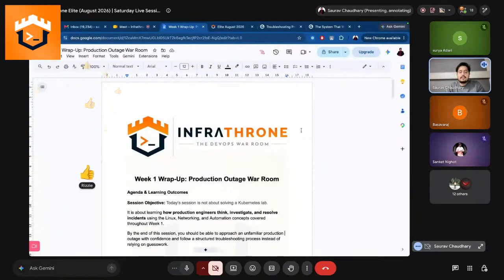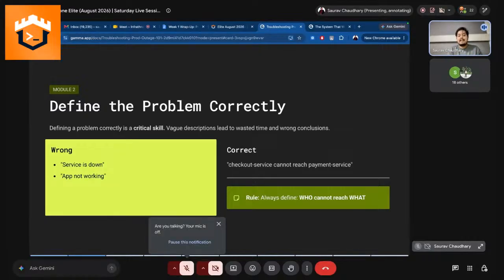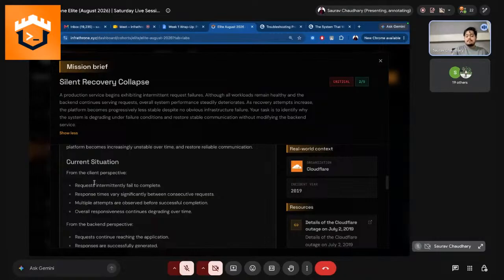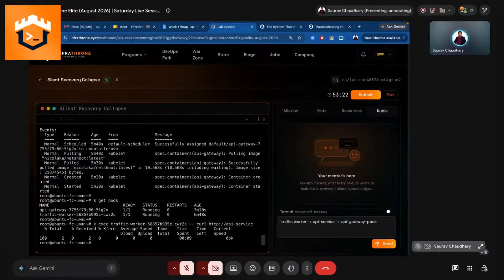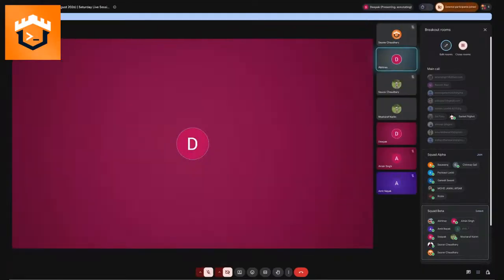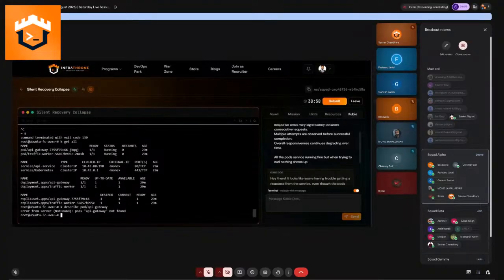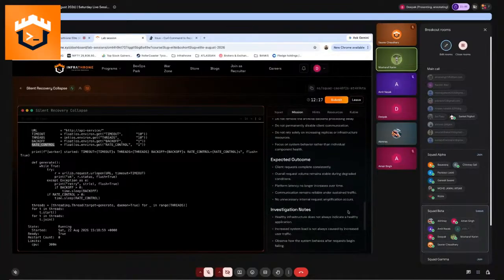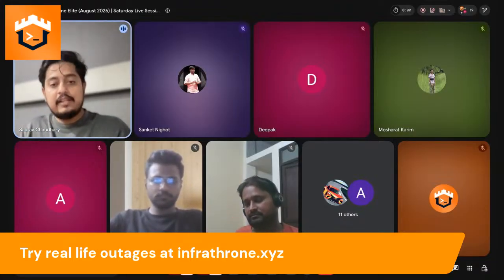Recreating the Cloudflare 2019 Outage | Live DevOps Debugging in InfraThrone | Saurav Chaudhary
Welcome to the War Zone. 🚀 Today, we are going live to tackle a critical production incident based on the infamous Cloudflare July 2019 Outage.

We are dropping into the "Silent Recovery Collapse" mission on InfraThrone War Zone. The workloads are running, the backend is serving requests, but the platform is steadily degrading. As the system tries to recover, it's only making things worse.

In this live debugging session, we will:
- Investigate the Kubernetes cluster and dissect the live environment.
- Identify the root cause of the cascading failure.
- Attempt to restore stable communication without touching the backend code.
- Break down the real-world architectural lessons from Cloudflare's 2019 downtime.

Grab your terminal, and let's see if we can secure the deployment before the system completely flatlines.